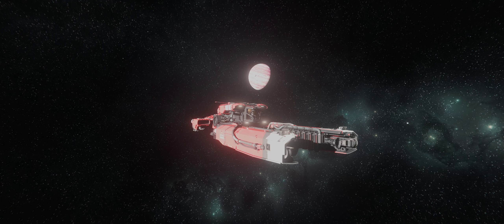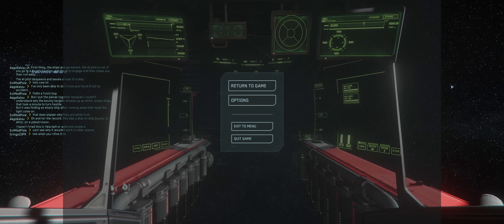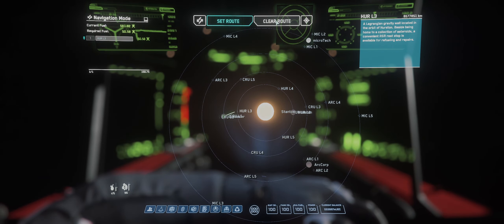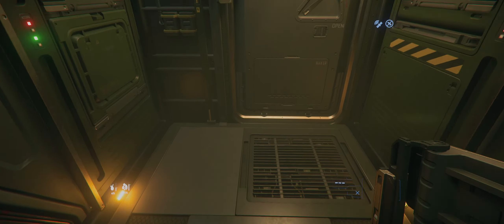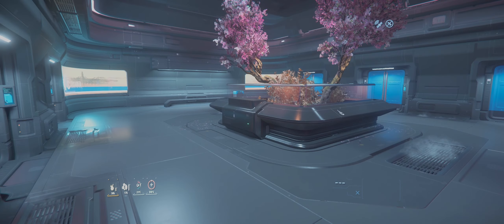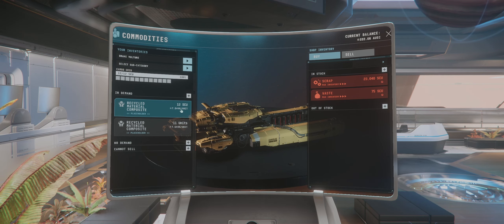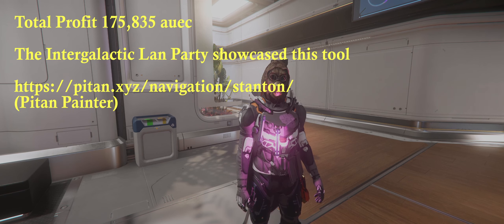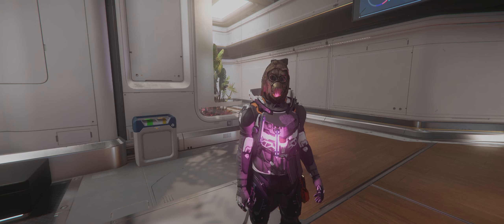Star Citizen Aaron Halo Belt from Anywhere ! How to Maximize Profits and Avoid the Pirate Call !!!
Ahoy there, mateys!
Have you ever been mining or salvaging in peace, only to be interrupted by the dreaded pirate call? Fear not, for we have the solution for you! Introducing Aaron Halo Belt, the safest place to mine and salvage in the galaxy.

With this incredible tool, you can access the Aaron Halo Belt from anywhere and enjoy uninterrupted mining and salvaging sessions. No more worries about being attacked by pirates or losing your precious cargo. You can now maximize your profits and enjoy your favourite activities without any interruptions.

Whether you're a hardcore miner or just a casual carebear (like me sometimes) looking for a peaceful place to unwind, Aaron Halo Belt has got you covered. So, buckle up and get ready for an adventure like no other. Watch this video now and discover how you can join the ranks of the fearless miners and salvagers of Aaron Halo Belt. Are you ready to take on the challenge? Let's go!

Aaron Halo from ANYWHERE
Showcased by  @theintergalacticlanparty3738

STAR-FPHG-4M64

System:
HOSAM (Hands-On Stick and Mouse)
Gladiator NXT Joystick with angle attachment
Game Touch Controller
Stream Deck
Tobi eye Tracker
MSI Trident 11, (i7-9700, NVIDIA GeForce RTX 2060 Super, 32g ram)